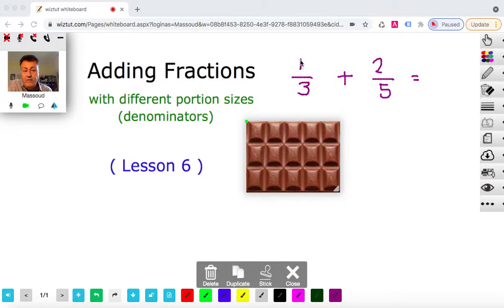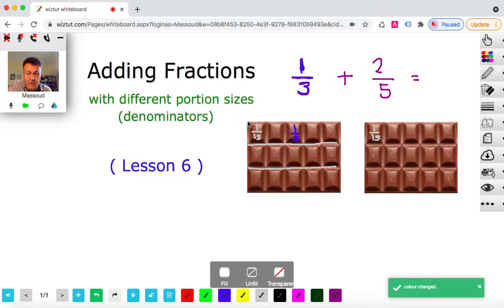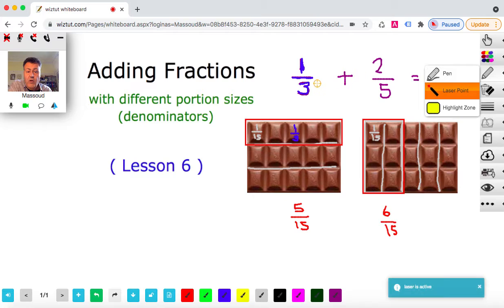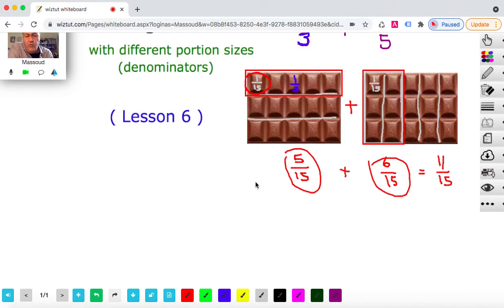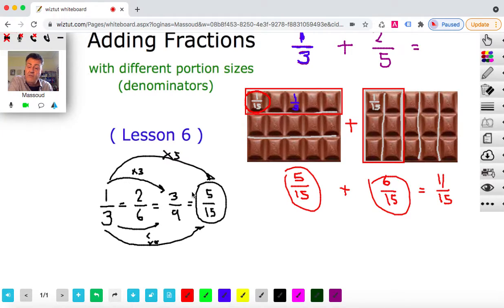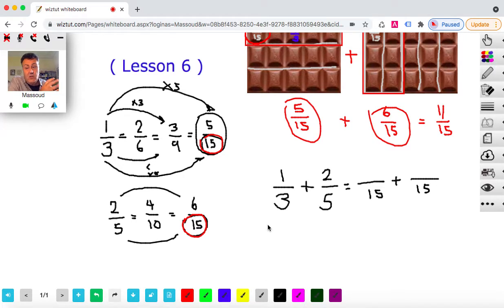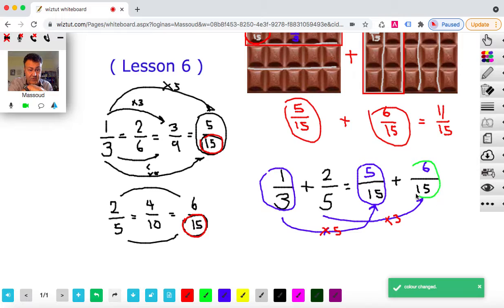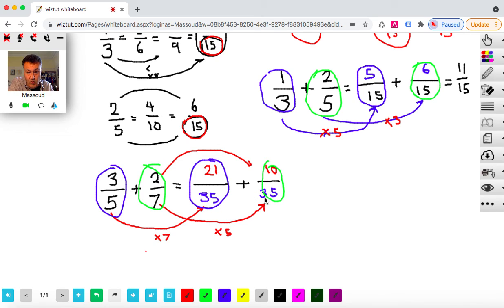Adding Fractions with different portion sizes ( different denominators )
In the previous lesson we discussed that some fractions can be referring to the same amount, though they may look different. For example 2/3 and 6/9 are actually show the same amount. Hence they are equal. If you wish to review the previous lessons, below are the links.

In this lesson we are using the idea of equal fractions to justify the process we use to add fractions with different denominators like 1/3+2/5. In learning math it is crucial that your learners get used to reasoning rather than memorising. Hence it is useful to discuss the reasons behind mathematical procedures. Encourage your learners to challenge the procedure and ask 'What If' questions. If your learners get use to using their memory in learning maths, there will soon come a time when there are too many procedures to remember and the procedures will become longer and more complex as well.